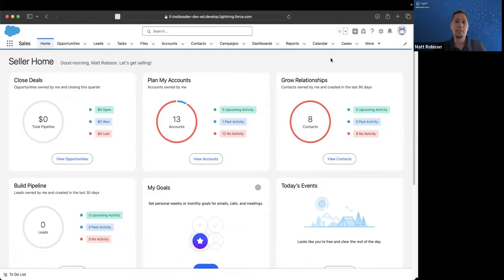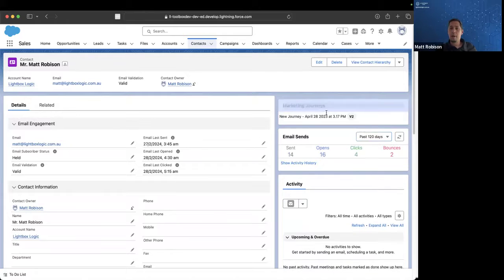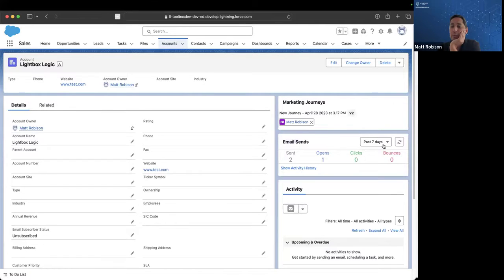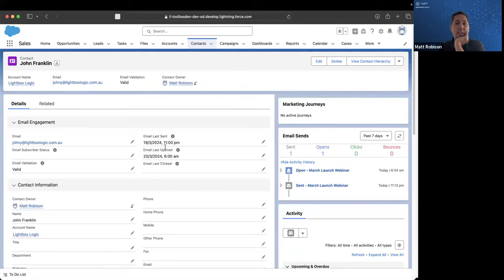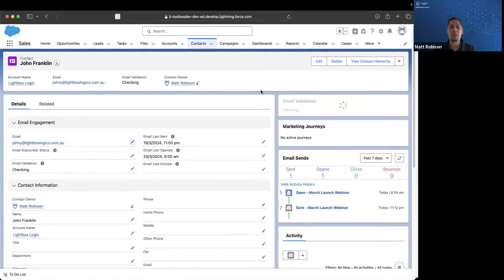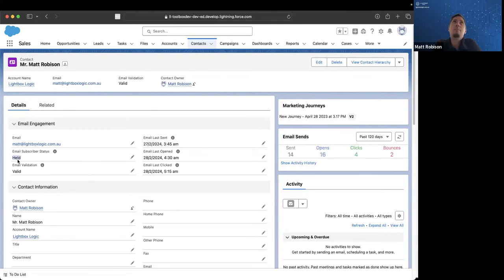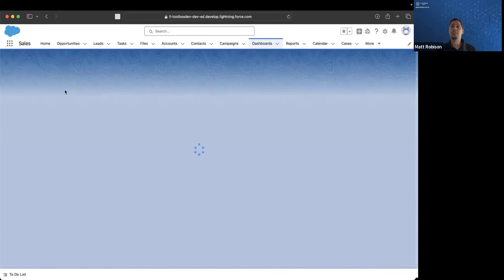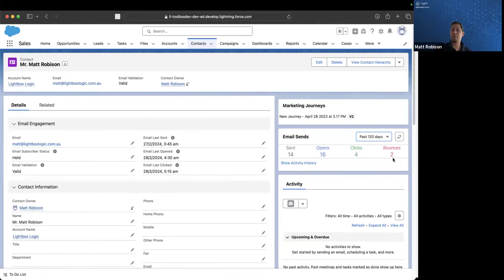Marketing Cloud Connect Toolbox - Webinar Demo Salesforce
Demo portion of the Launch Webinar.